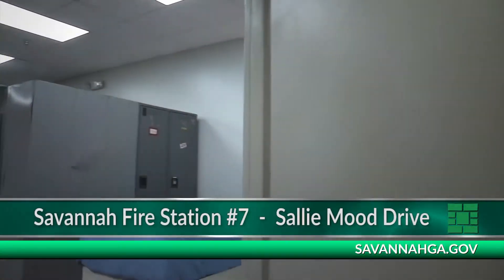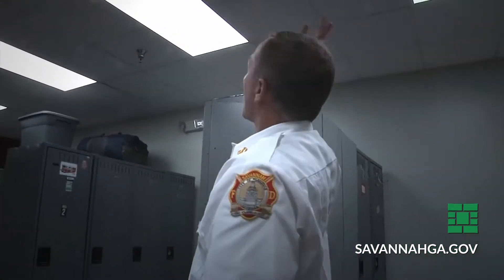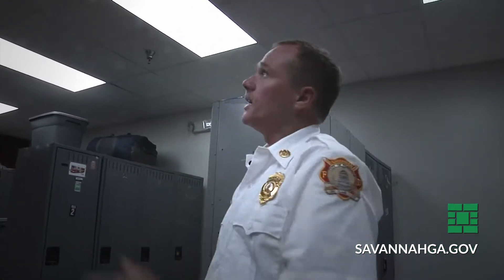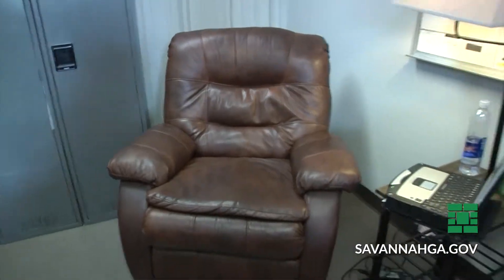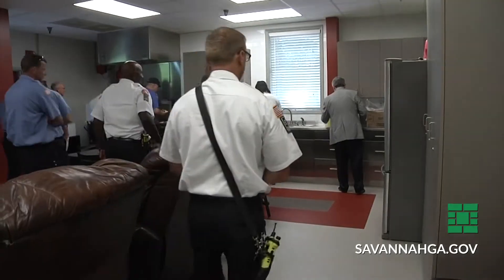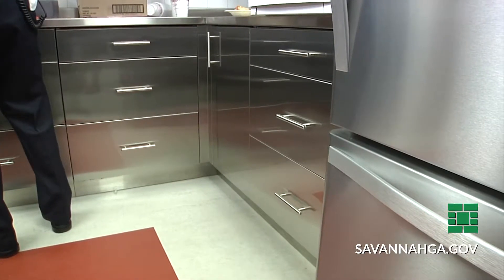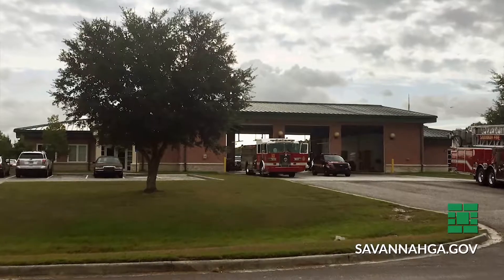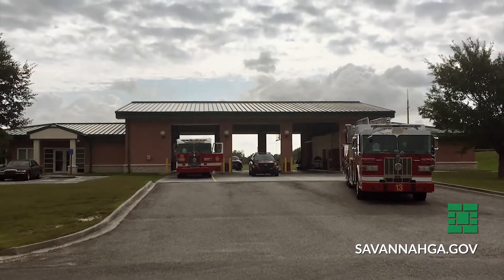Savannah Fire Rescue Station #7 Renovations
Savannah Fire Rescue Station #7 showed off the renovations and upgrades.